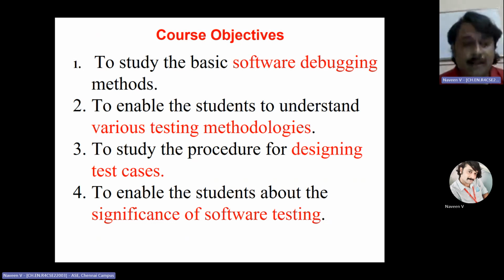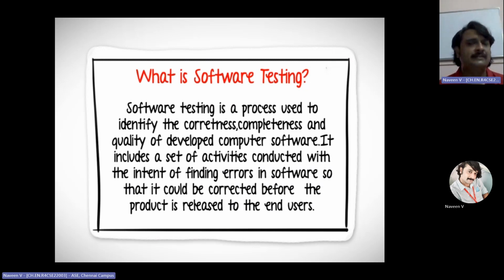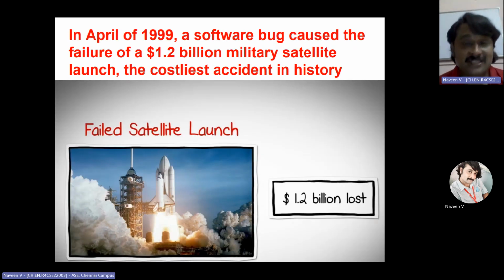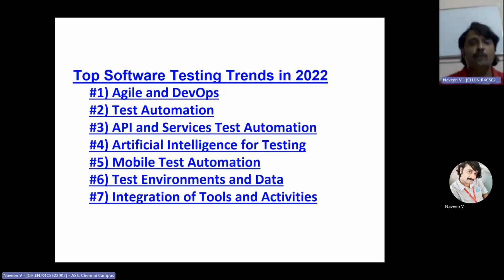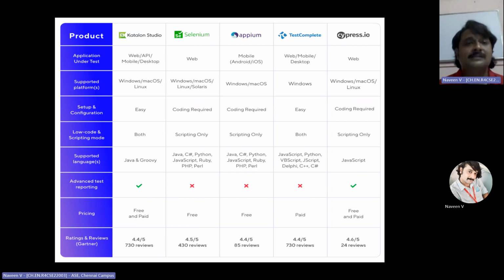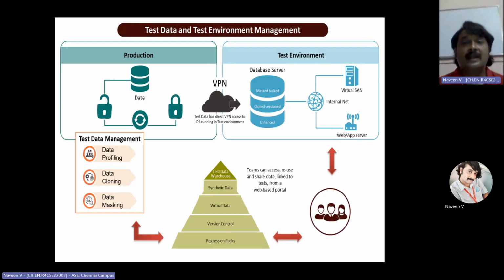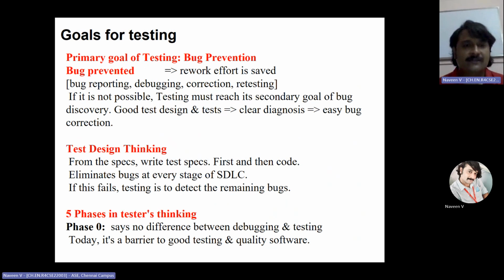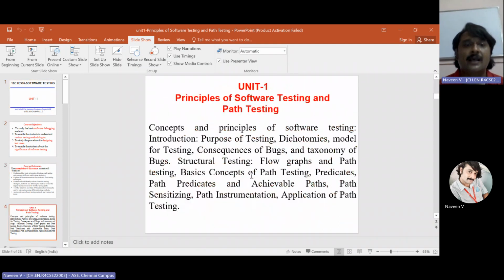Introduction to Software Testing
Its about general introduction on software testing.